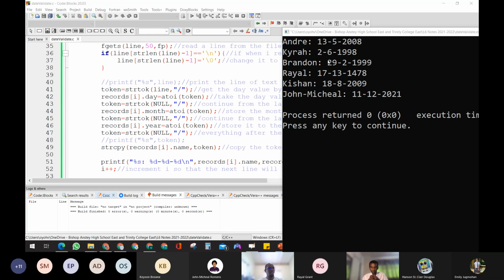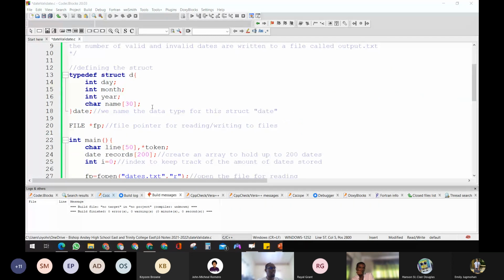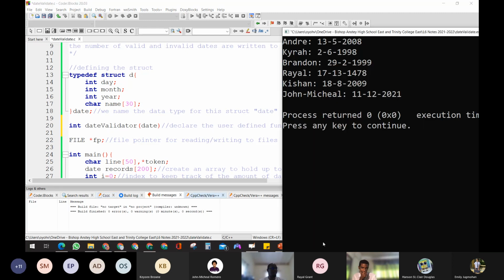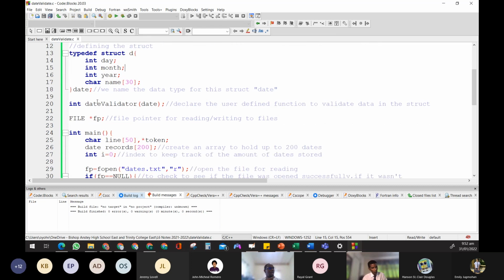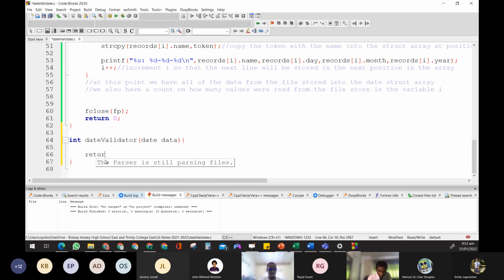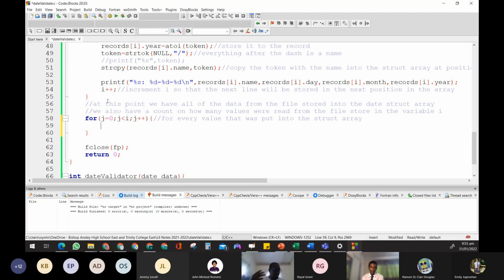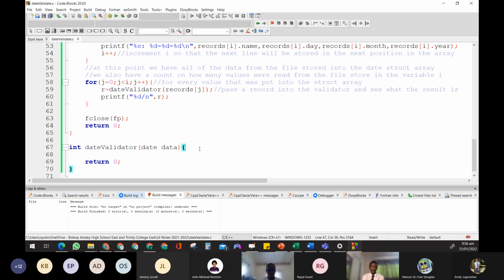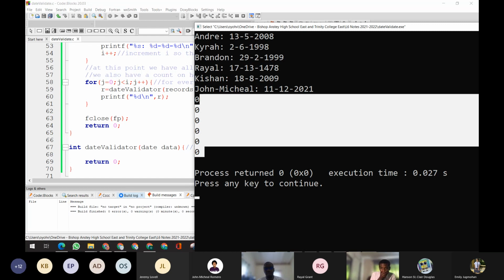Computer Science 20220131 Struct File IO Read and validate dates Part 2